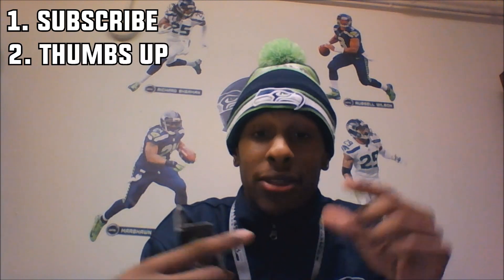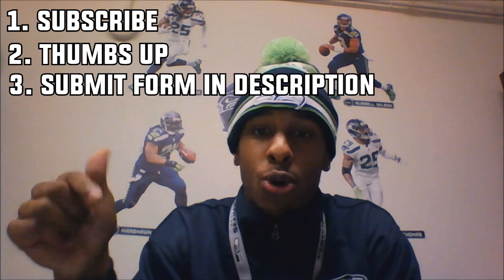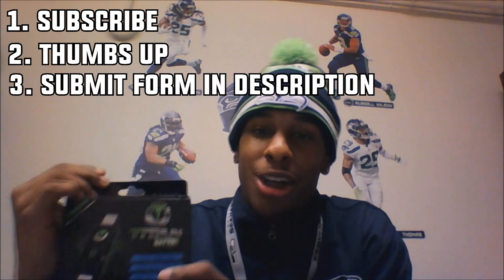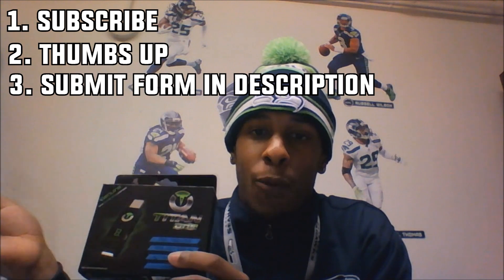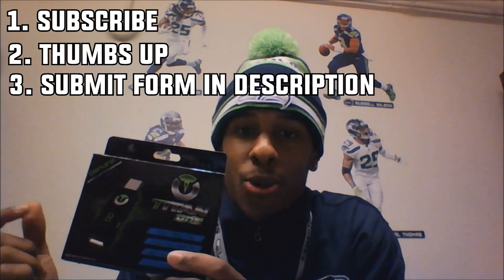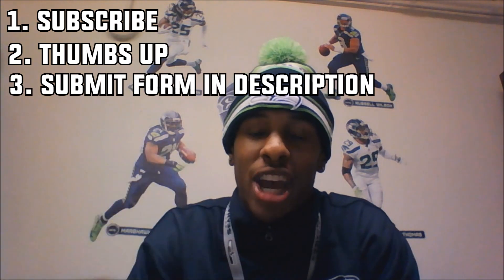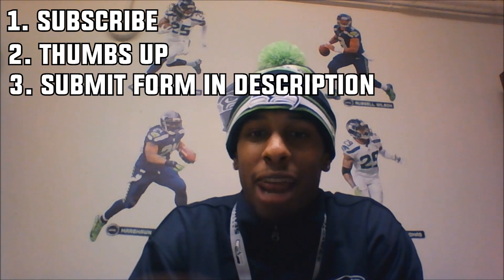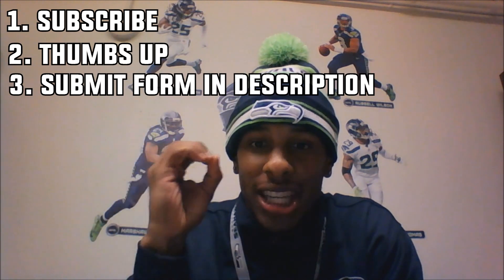EastleyJackets 5000 Subscribers FREE Giveaway!!!!!!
I am doing a free giveaway once I reach 5000 subscribers!!!

Steps to Enter:
2) Thumbs Up This Video!
3) Fill out this form!

If you want to learn more about the Titan One, go here!